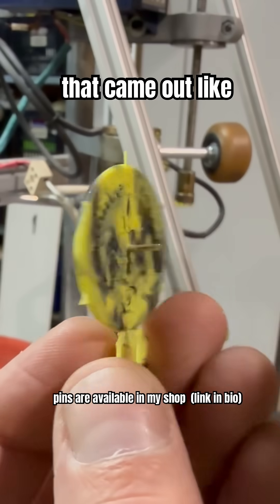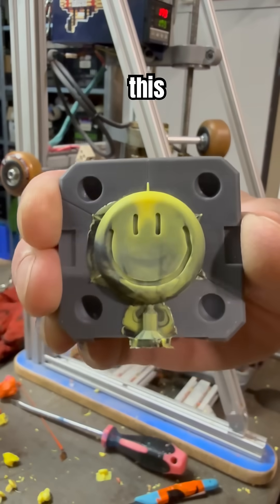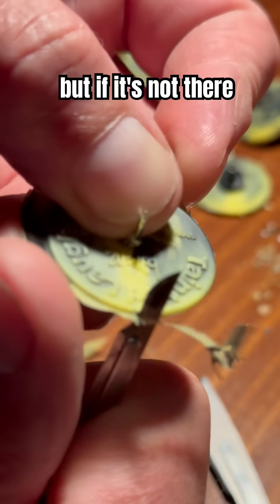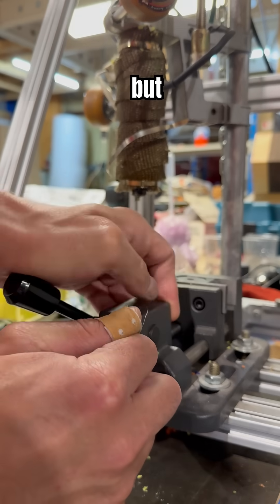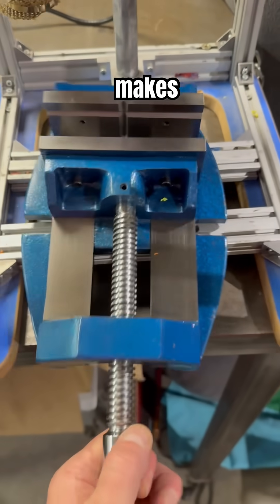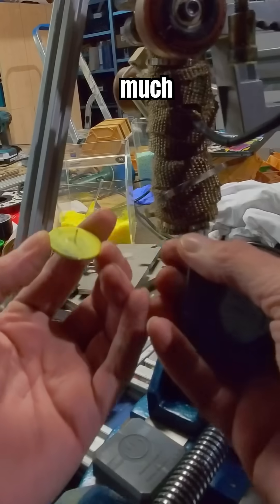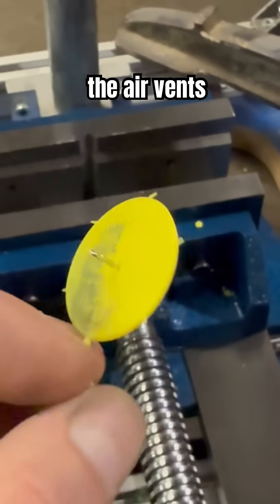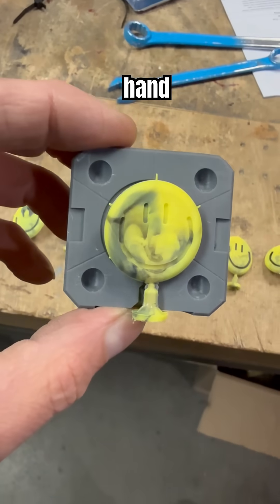Injection Molding in 3D Prints - New Clamp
Adding a new clamp to my DIY desktop injection molding set up, to make better parts and art pieces. The Tainted Laugh art pin is made from the plastics of discarded laughing gas containers in the streets of Rotterdam, the Netherlands. More about the concept behind them and the making of in my other videos.